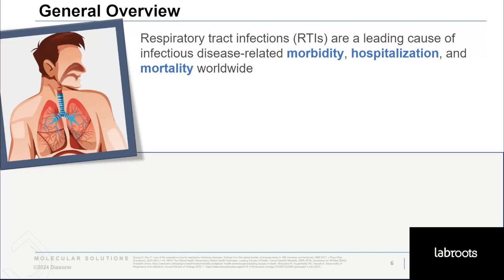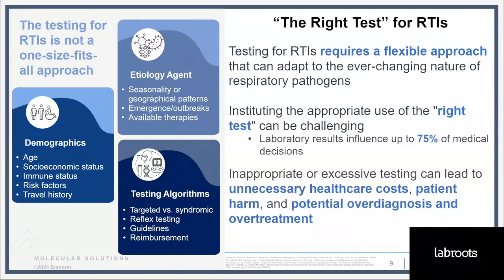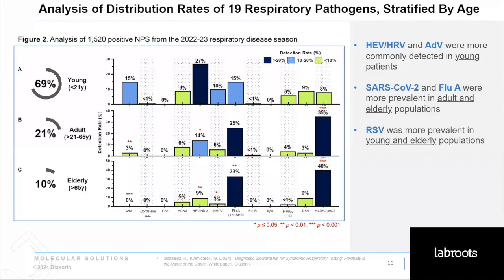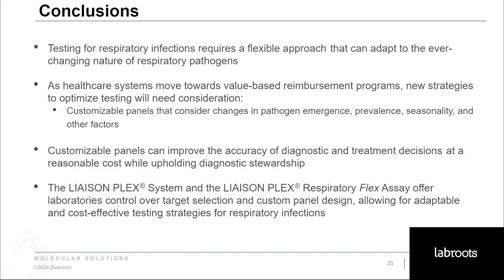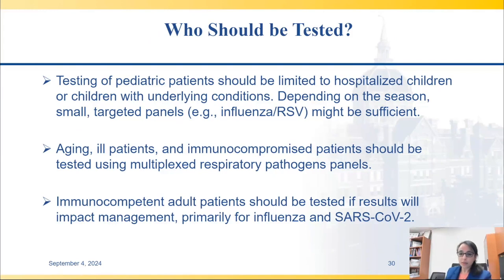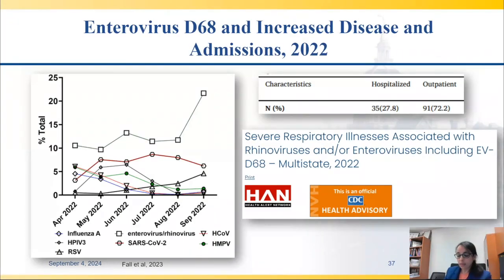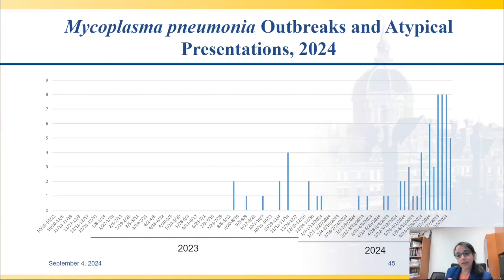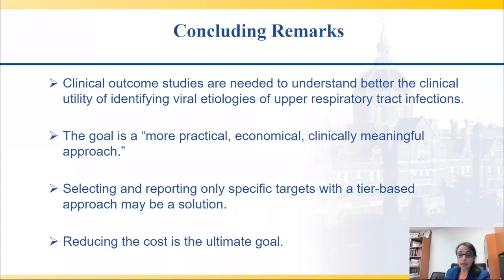Customizing Syndromic Respiratory Panels Maximizing Patient Care through Flexible Testing Strategie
Presented By: Kaisha Gonzalez, PhD & Heba Mostafa, PhD
Dr. Kaisha Gonzalez currently serves as the Regional Director for US and Canada Scientific Affairs at Diasorin...
Dr. Heba Mostafa completed her M.D. at the Faculty of Medicine, Alexandria University, Egypt...

Abstract:
Respiratory tract infections (RTIs) are a significant public health concern due to their widespread transmission and high rates of illness and death globally. Syndromic molecular methods have enabled the detection of a wide range of respiratory viruses and bacteria. However, the use of extended respiratory panels has been limited to specific patient populations due to reimbursement challenges and inadequate usage guidance. Rapid and accurate identification of pathogens can guide treatment decisions, reduce healthcare costs, and support real-time infectious disease surveillance...

Earn PACE Credits:
1. Make sure you’re a registered member of Labroots